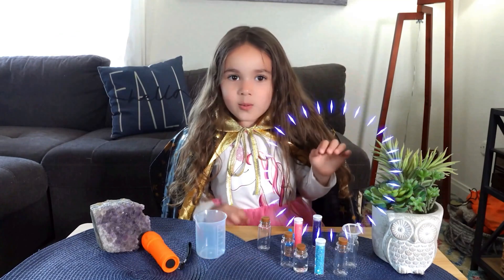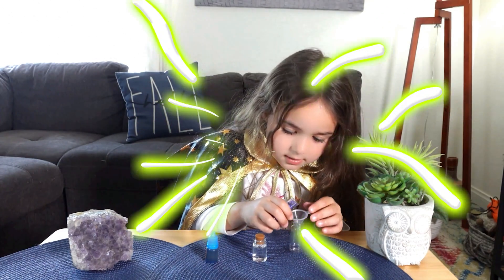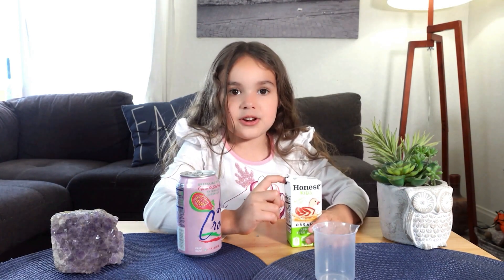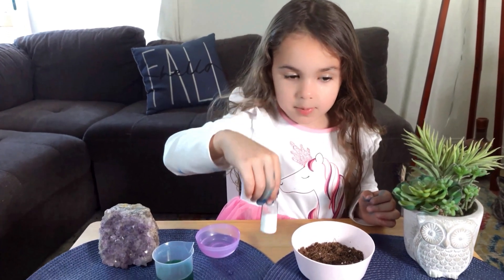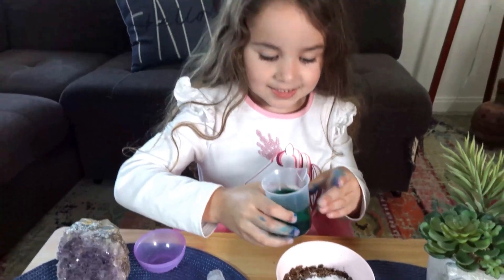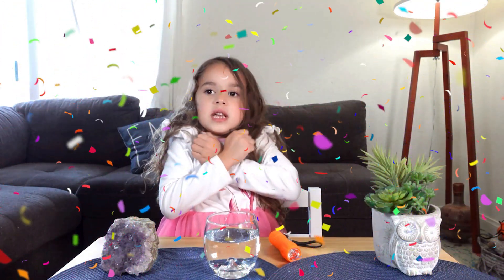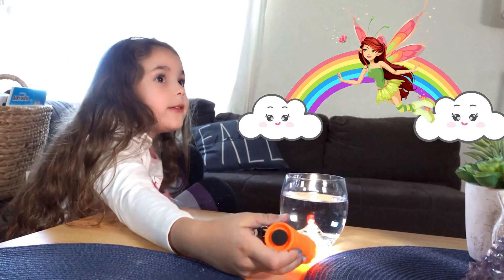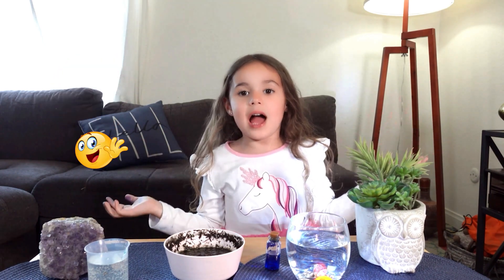How To Create Magical Potions At Home: Fun & Easy Experiments For Kids! | Bella Rosa Kid Show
Create your magical potions at home with Bella! In this video, Bella shows you how to make three fun and easy DIY potions that will amaze you. First, mix a glittery sparkle potion with glitter, water, and food coloring. Next, laugh out loud with a fizzy laughter potion made from soda and juice.

Join Bella on a magical adventure as she teaches you how to create your DIY magical potions at home! This enchanting video will guide you through making three spectacular potions perfect for families and young explorers. First, stir some sparkle with a potion made from glitter, water, and a drop of food coloring.

Then, bubble into laughter with a potion that combines fizzy soda and juice for an effervescent effect. Finally, witness rapid growth with a grow potion crafted from soil, water, and a magical growing powder that simulates a sprouting plant. Bella's grand finale features a homemade rainbow, beautifully enhanced with animation, that will leave you believing in magic.

Whether you're a young scientist or a budding magician, Bella's easy-to-follow recipes and enchanting presentation make this video a must-watch.

Finally, watch rapid growth with a growing potion using soil, water, and magic powder. Don’t miss the grand finale with a homemade rainbow trick! Join the fun and share your potion creations in the comments.

This video is about How To Create Magical Potions At Home: Fun & Easy Experiments For Kids! But It also covers the following topics:

Fun Science Projects For Kids
Kids Potion Making
How To Make Magic Potions

Video Title: How To Create Magical Potions At Home: Fun & Easy Experiments For Kids! | Bella Rosa Kid Show

🔔 Looking to combine fun and education for your kids?

👉 Magical Activities Inspired By Room On The Broom Book | Room on the Broom kids craft | Magic Wand

✅ About Bella Rosa Kid Show.

Welcome to the Bella Rosa Kid Show! 5-year-old Bella Rosa leads us on fun, educational adventures that spark curiosity and joy.

☑️ Inside Our World:
Educational Journeys: Explore science, history, and nature with Bella.
Creative Play: Get into arts, crafts, and storytelling.
Pretend Play: Play with Bella's favorite toys.
Fun & Learning: Laugh and learn with interactive activities.
Sunshine & Smiles: Bella’s warmth lights up every adventure.
Unboxing: Discover and unbox fun toys with Bella.

☑️ Why Join?
New Adventures: Regular uploads bring endless fun.
Safe Space: Perfect for kids to explore and learn.
Community: Connect with fellow young explorers.